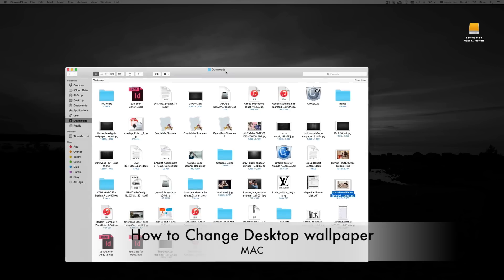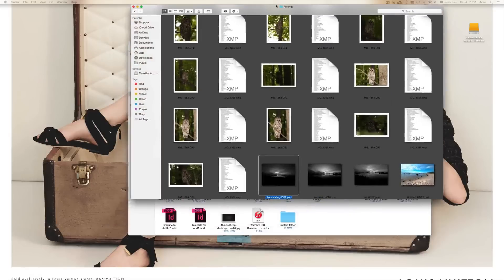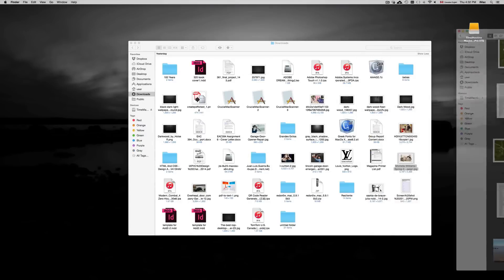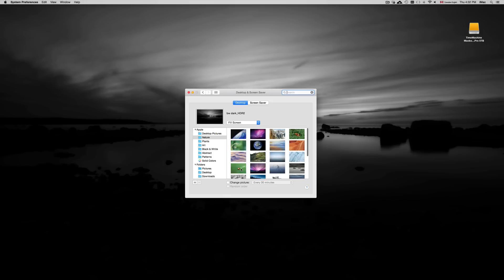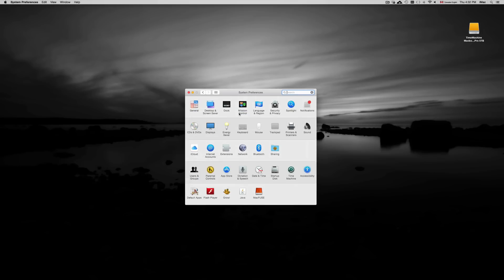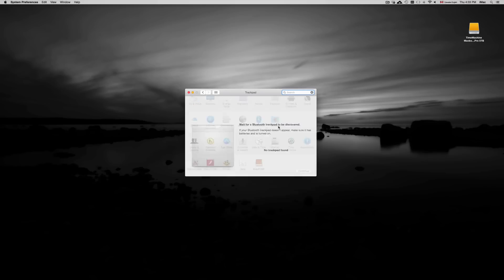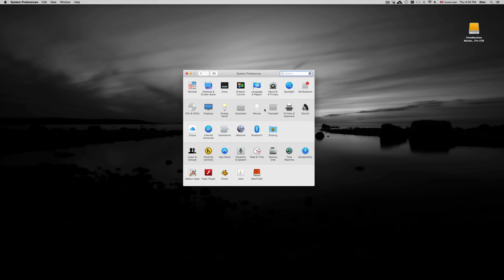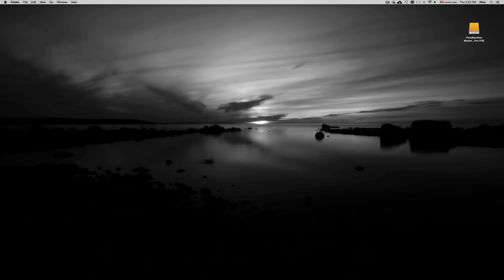How to Set a Picture as Desktop Wallpaper on Mac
Yosemite OS X Change desktop background on Macbook pro, iMac, macbook air, laptop mac, desktop, computer apple, macbook retina display, macbook air, mac mini, mac pro, Yosemite OS X, Mavericks OS X , tiger OS X. 10.10.1, photo as wallpaper, mac basics
10.10.2
10.10.3
10.11.0